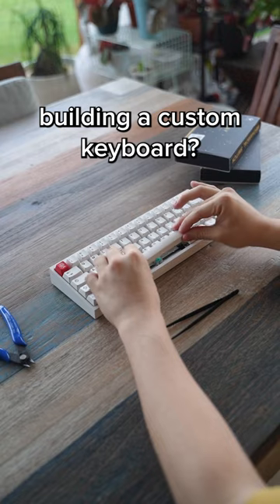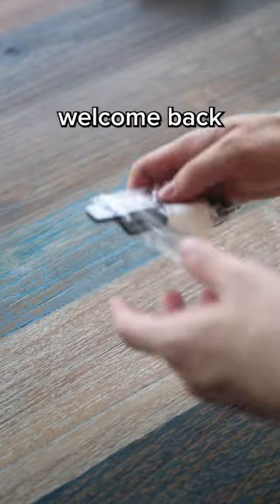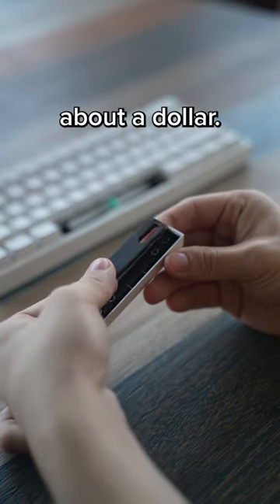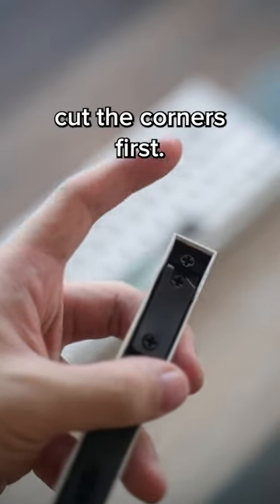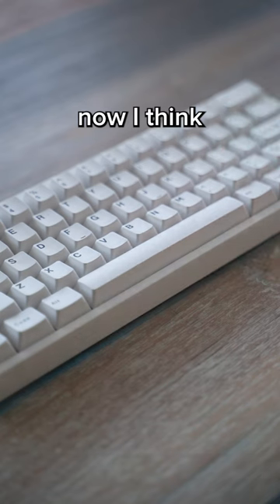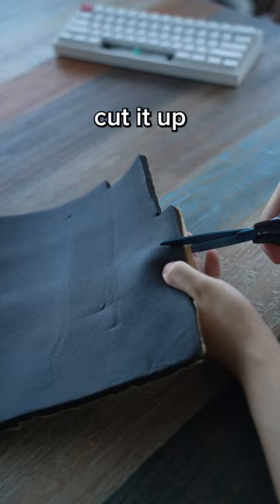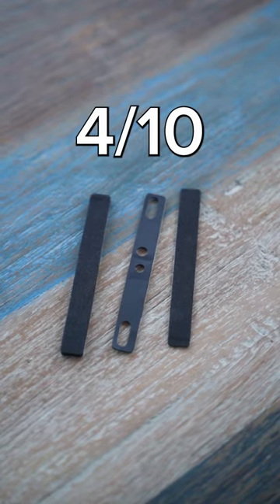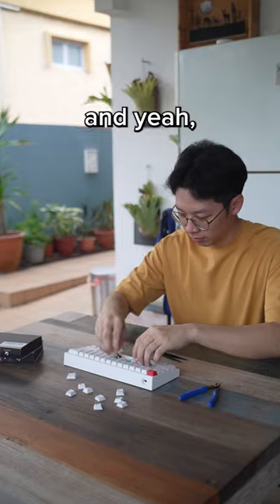This $1 foam may save your keyboard